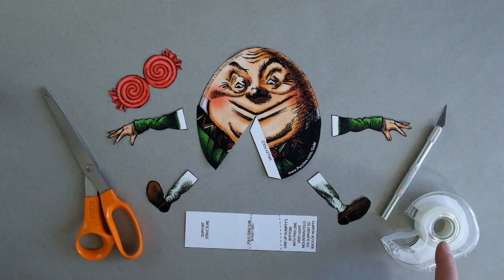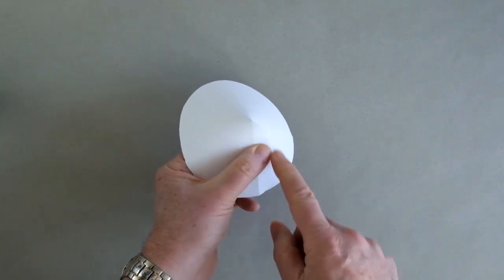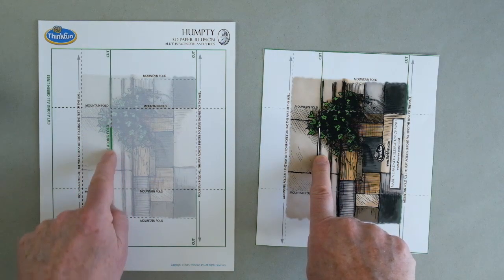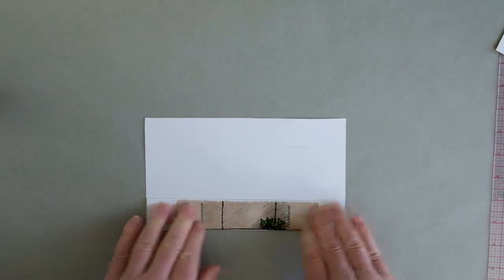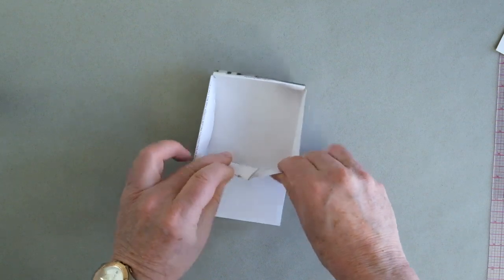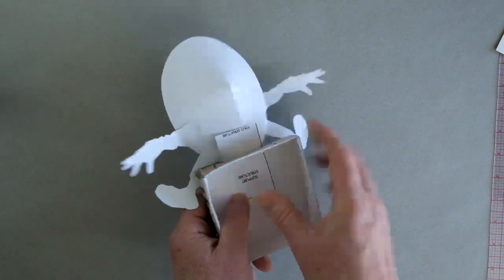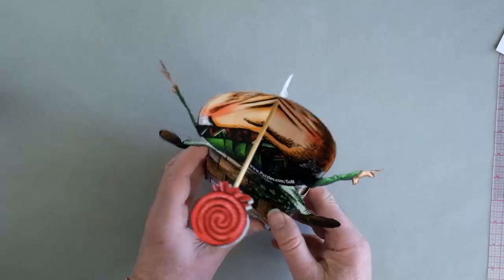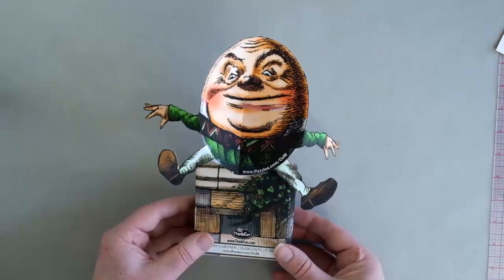Humpty Dumpty Illusion Assembly Instructions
Here's how to construct your own amazing Humpty Dumpty geometric illusion! It's part of the offerings from the Martin Gardner Celebration of Mind